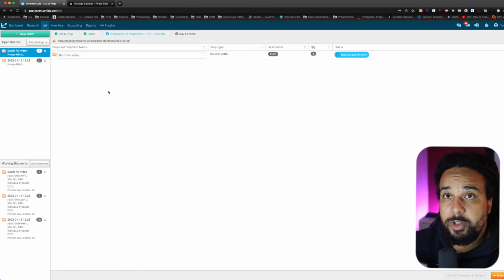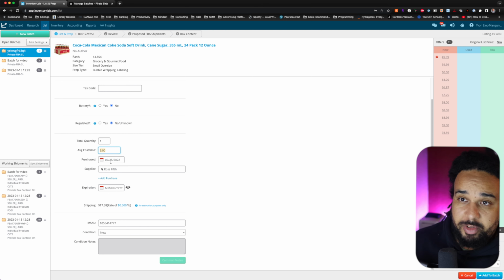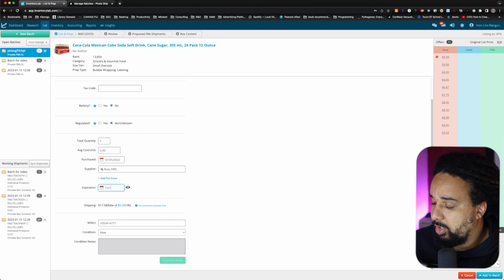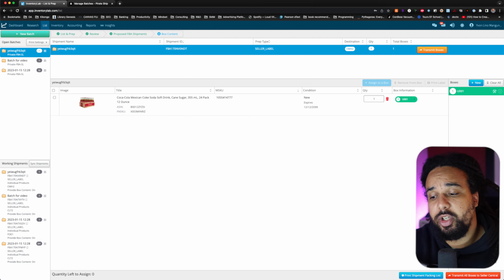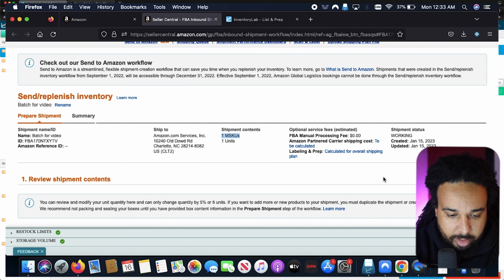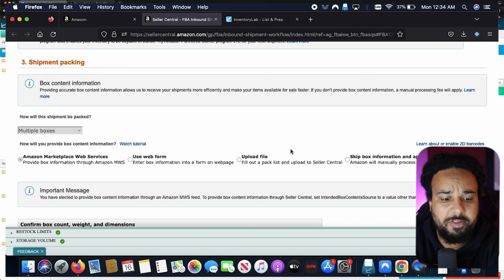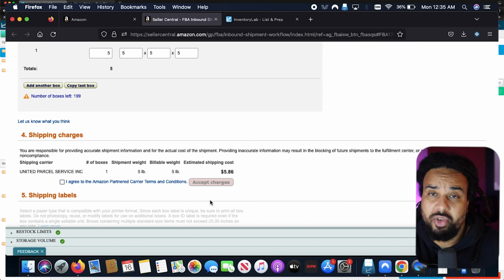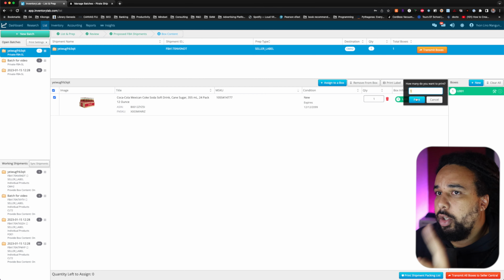How to Prep & Ship your Online Arbitrage Products? | Amazon FBA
In this video, we're going to show you how to prep and ship your online arbitrage products using Amazon FBA.

Arbitrage is a great way to make money online, but it can be tricky to get started. This video will teach you the basics of arbitrage, including how to find products to arbitrage, how to price your products correctly, and how to package and ship your products.

By the end of this video, you'll have everything you need to start shipping your products online using Amazon FBA!

💡SCHEDULE A 1-ON-1 CALL WITH ME TO ACCELERATE YOUR GROWTH ON AMAZON Disclaimer

— Chris Mangunza